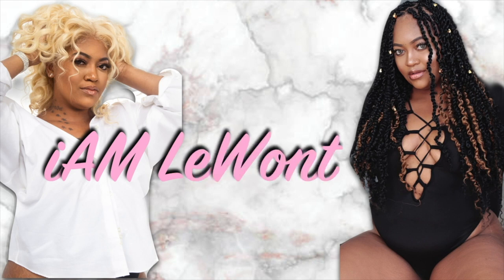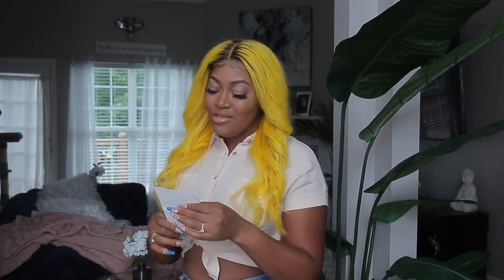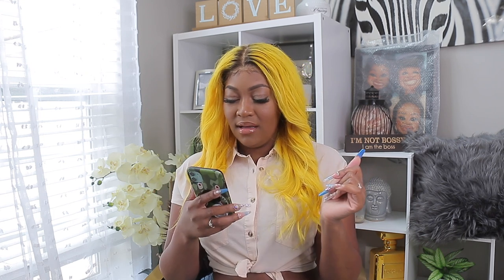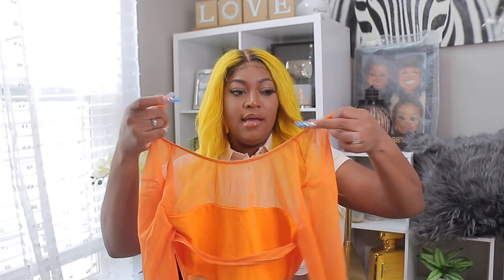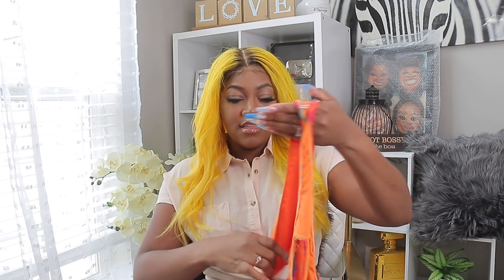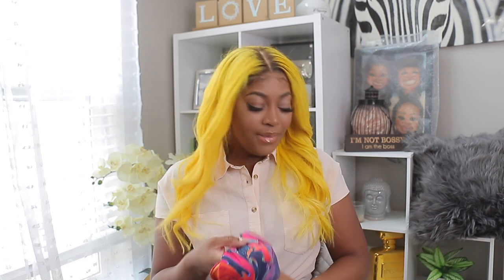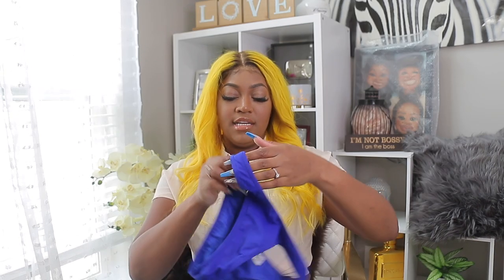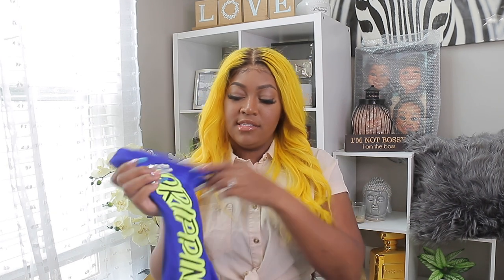ICON SWIM TRY-ON HAUL | I Saw It All Over Youtube So I TRIED IT | Curvy Girl Edition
This is a Icon Swim Suit Try on Haul. I literally Saw it all over my Youtube Feed so i ordered to see if its worth the hype.

I ordered the ..
Pick a side swimsuit in Yellow - large
Subtle Calamity Monokini - medium
paradise lost - medium
eternal sunshine orange - medium
dripping blue - medium

Bold is Beautiful

The colors I used are listed in the video and came from my local Sally’s store
Artic Fox - Cosmic Yellow
Artic Fox - Neon

If you were interested in joining the movement you would only have to invest $50 which includes the website, all marketing tools, samples, access to our group chats ran by Nathalie Nicole & then buy 1 product of your choice.

 .. if you want to use the same products as me, I will be using the CBD tea, Nutraburst, and Nrg. And if you want to make money while losing weight join my team as well.